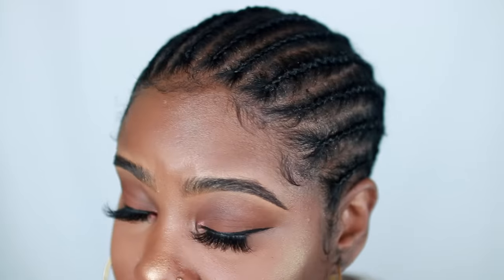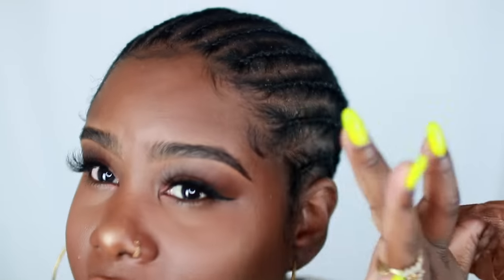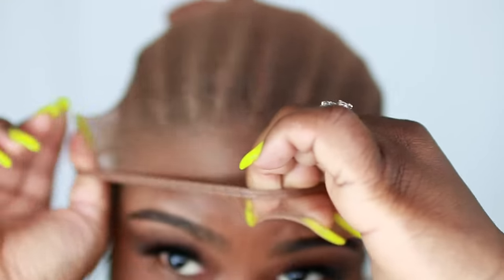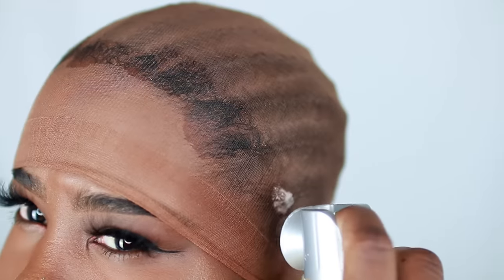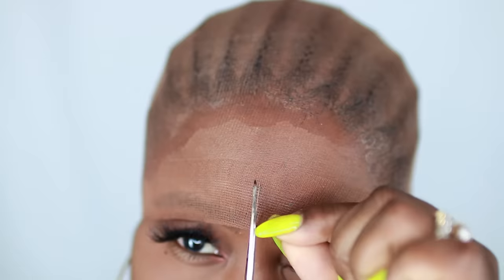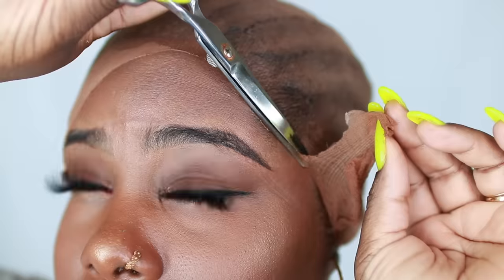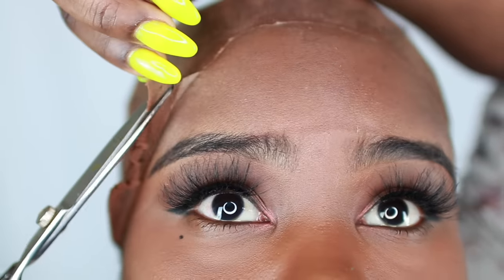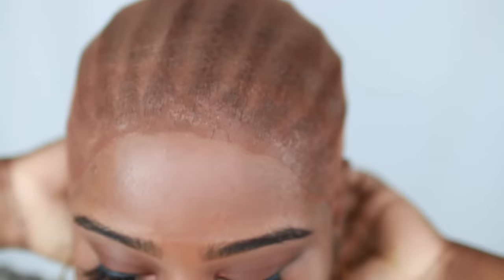♡ Perfect Bald Cap EASY ! Tips & Tricks | Wig Caps for WOC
The knee highs can be found at your local Walgreens :-)